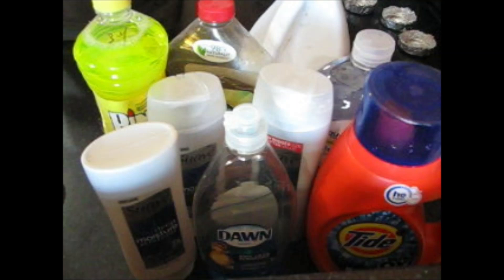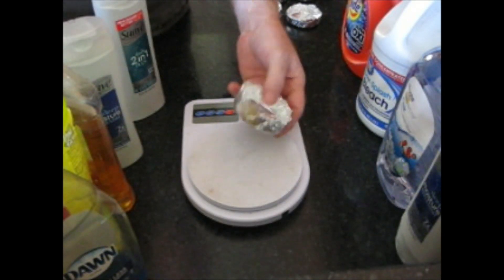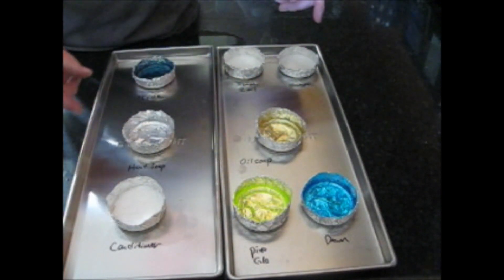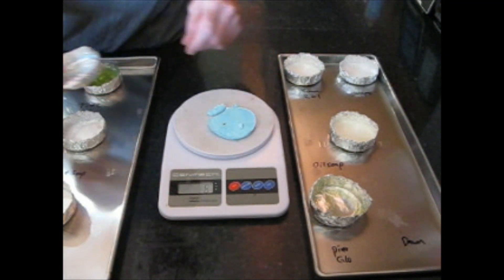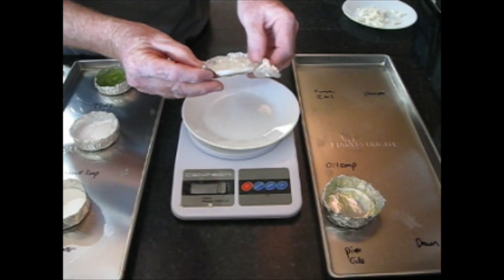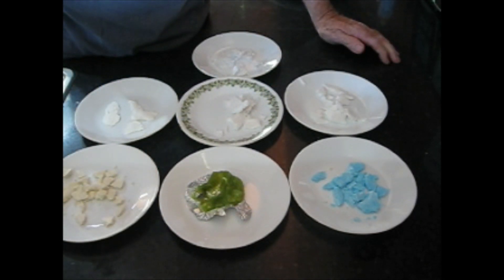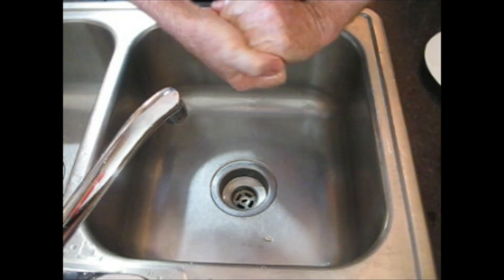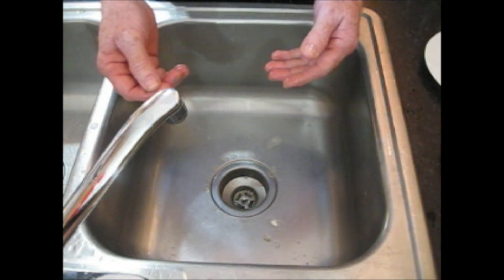Freeze Drying Non-Food Products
Freeze dried soaps, shampoos, detergents, and other cleaners with a Harvest Right freeze dryer.